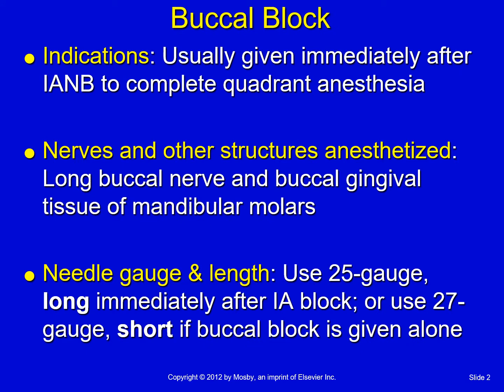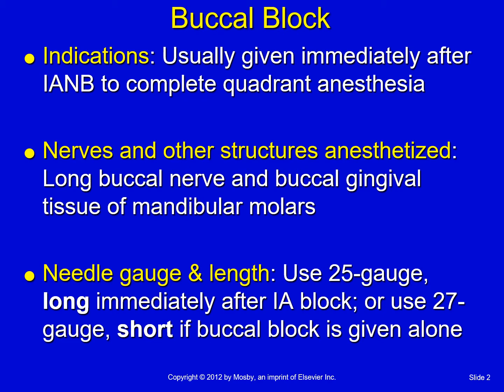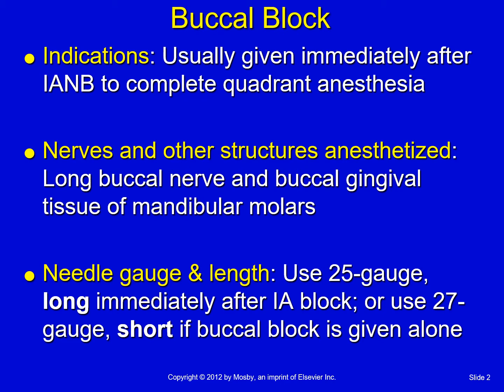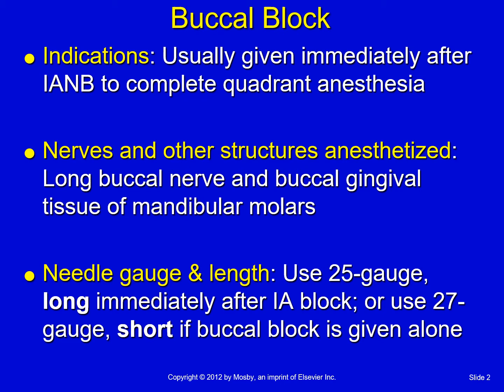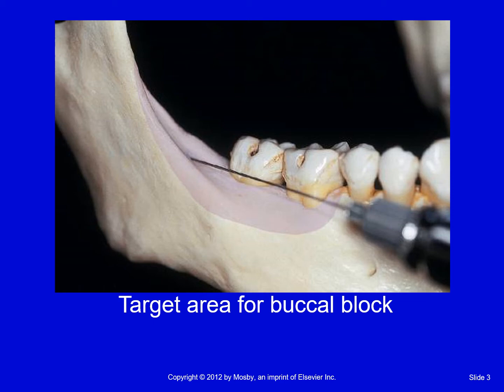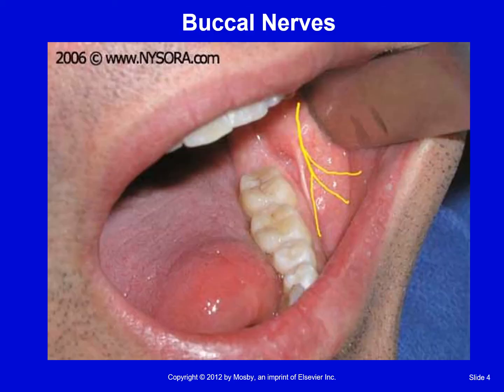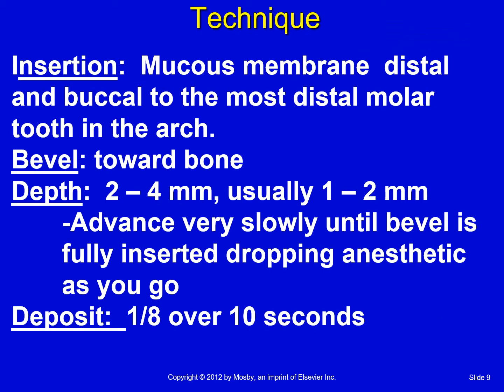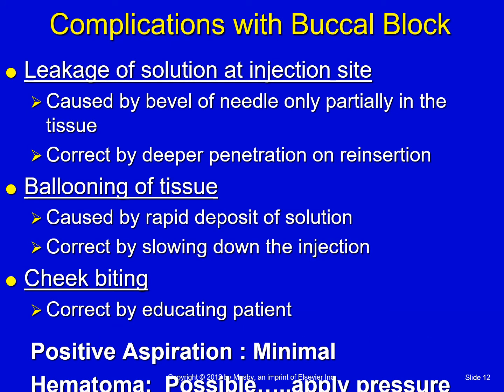DH102 #2 Ch14 Mand Buccal Inject ppt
Long Buccal Inject Lecture